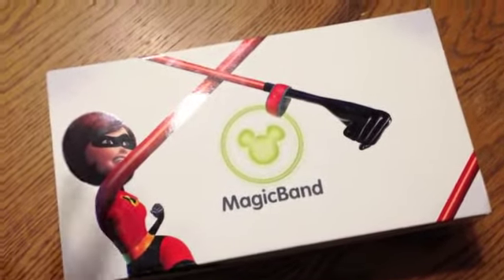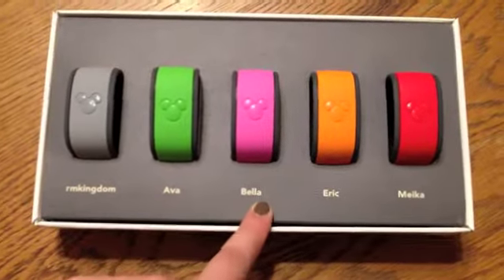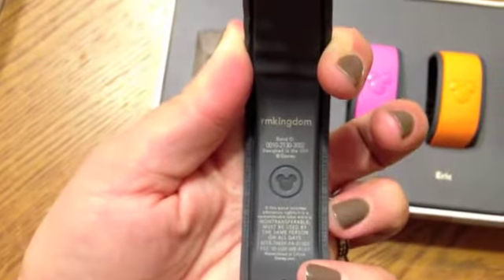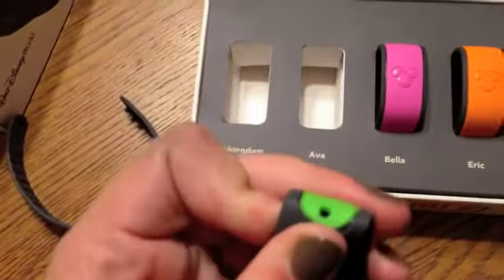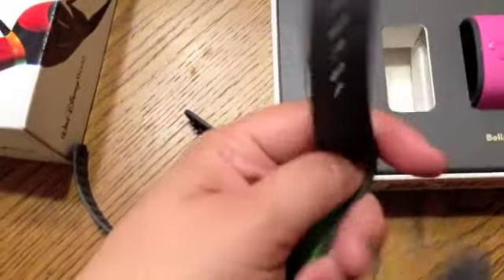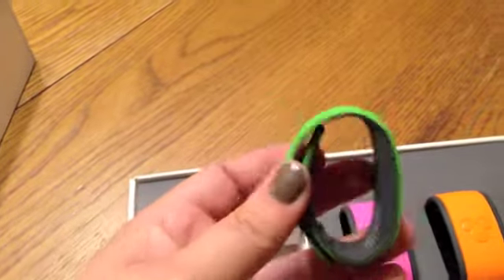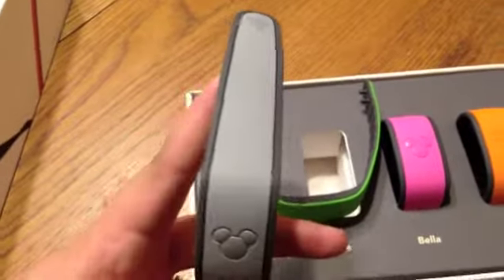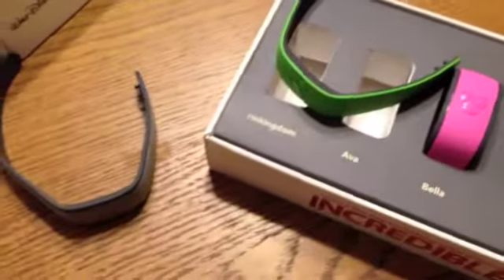Episode 13: Magic Bands Testing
We were chosen to test the new MagicBands at Walt Disney World on our upcoming September 2013 trip.  I give a close up look at the MagicBands.